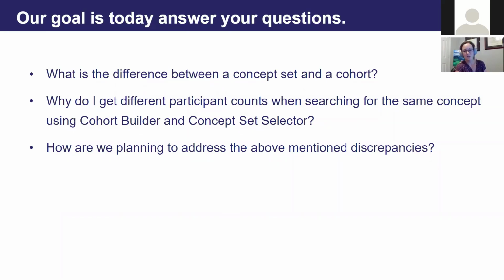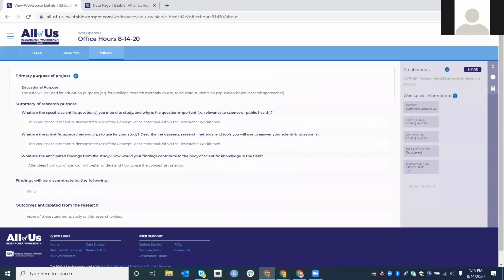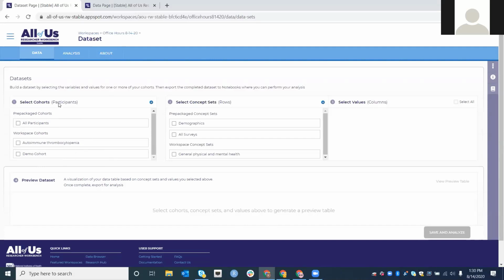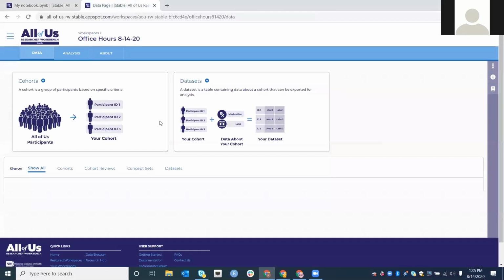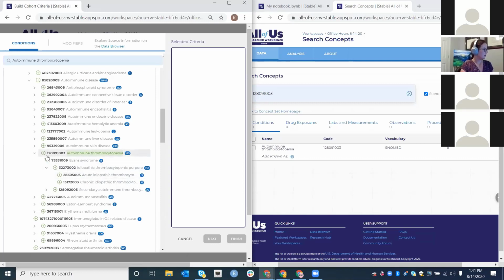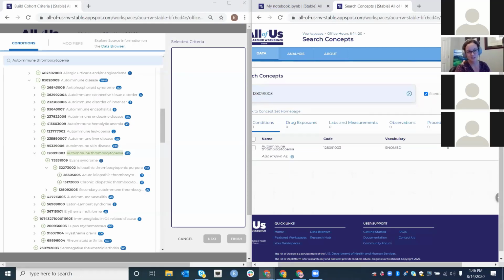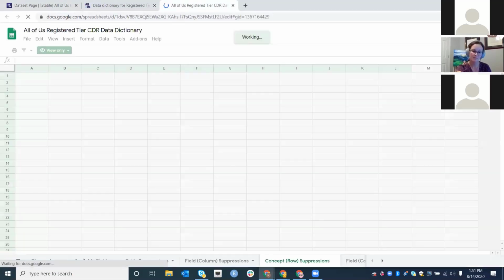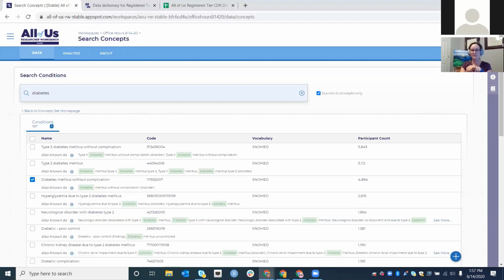ARCHIVED: Office Hours 08/14/20: Using the Concept Set Selector in the Workbench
Please look for our updated version of the Concept Set Selector and the Dataset Builder on our YouTube Channel.